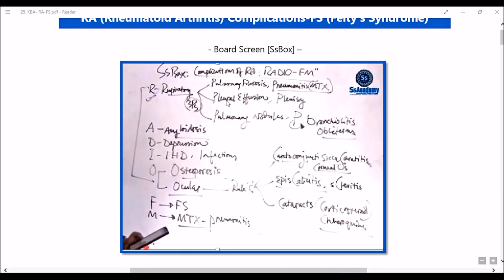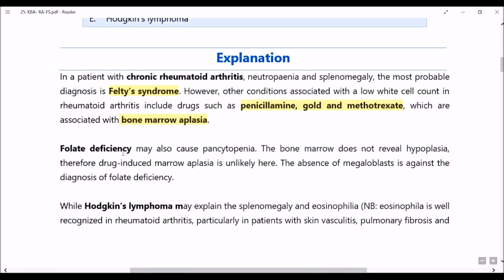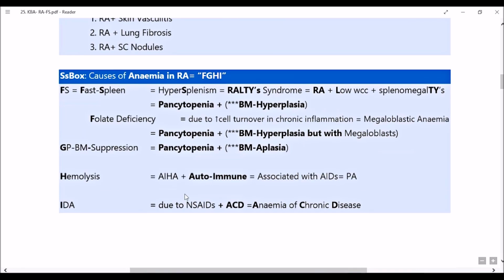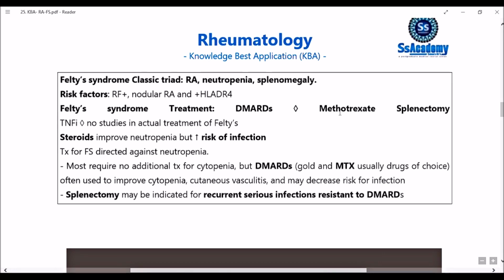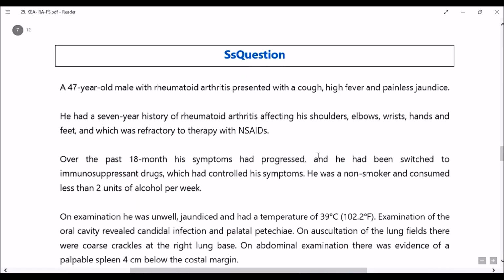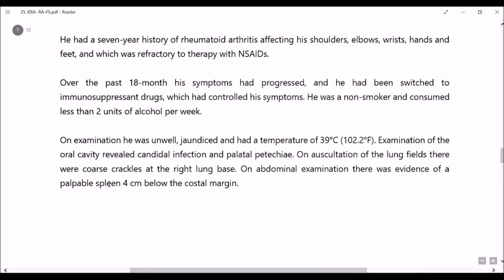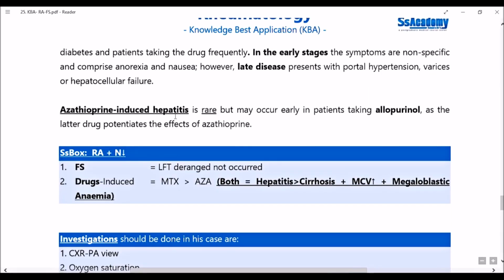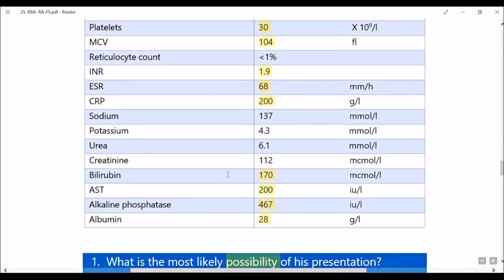25 KBA RA FS mp4